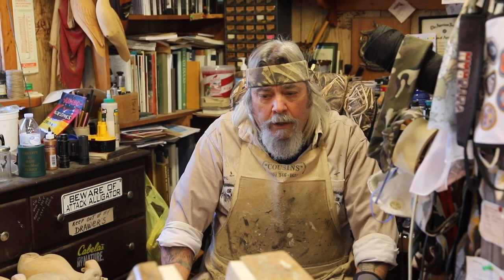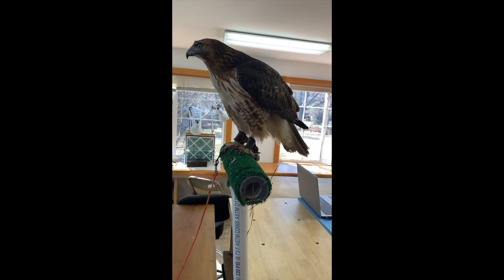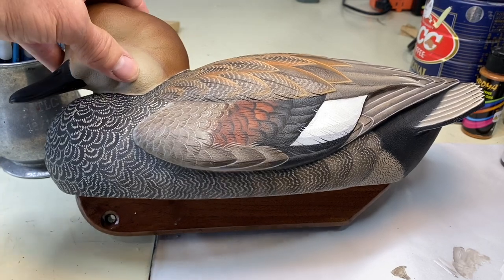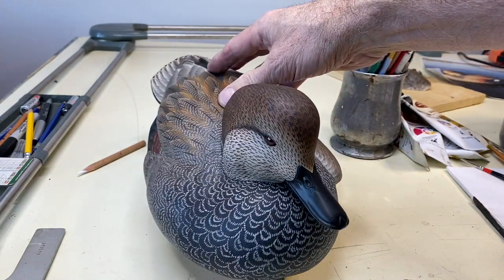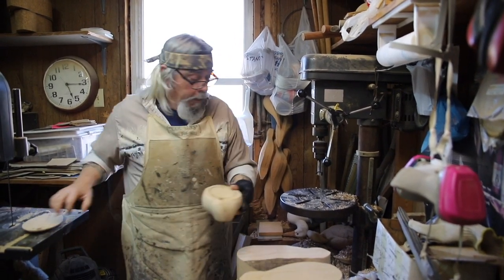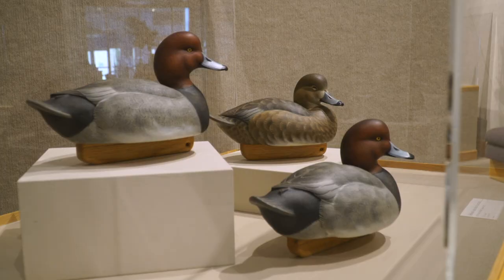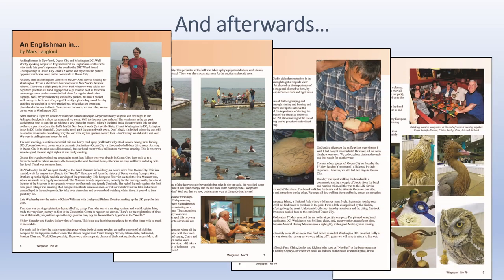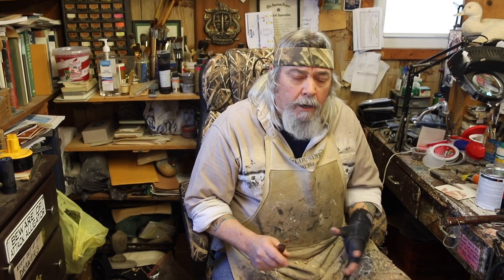2021 Ward World Championship - Virtual Edition (DAY 2)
What a weekend! We're on day two of the virtually-modified Ward World Championship and wanted to share some more from some of our amazing carving community.

In this video you'll get a carving demonstration from Roe "Duc Man" Terry, a studio tour from Al Jordan, part two of painting a gadwall with Tom Christie, visits from friends in Japan and the U.K., a tour of the Ward Museum, and more.

The Ward World Championship Wildfowl Carving Competition and Arts Festival is supported in part by the Maryland State Arts Council and Maryland Traditions, the Worcester County Arts Council, Salisbury-Wicomico County Arts Council, Lew and Nancy Pearce, Gary and Pam Stenger, Karl and Deb Yankey, and members and friends like you. Thank you!

To support the Ward Foundation, which runs the Ward World Championship, visit us Thank you